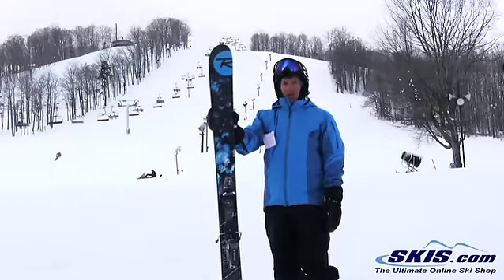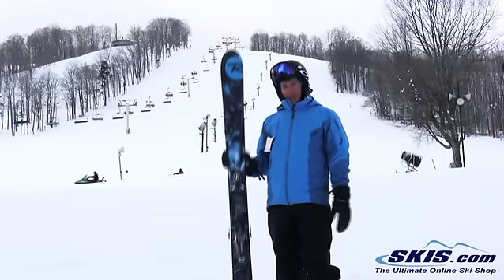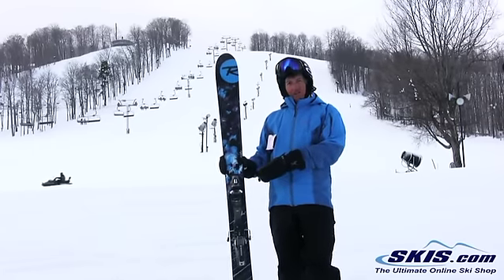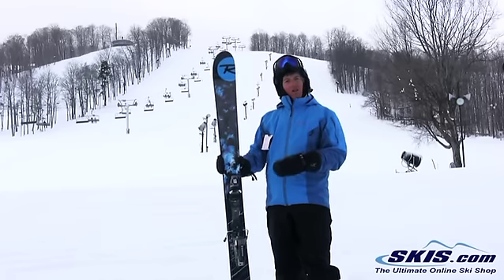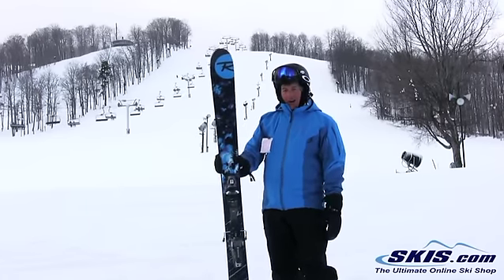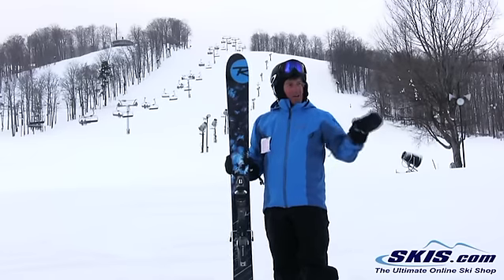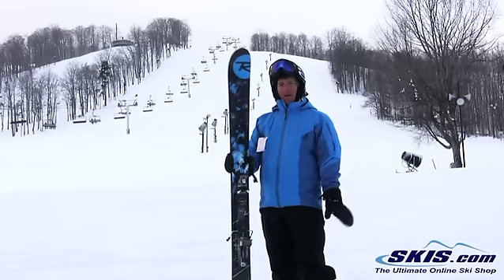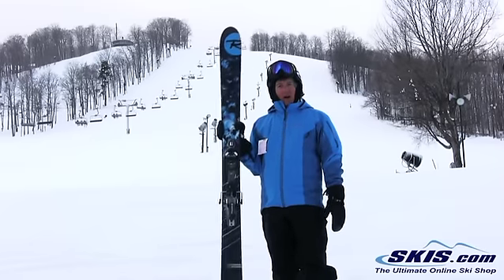2012 Rossignol Sickle Skis Review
Review for the 2012 Rossignol Sickle Skis